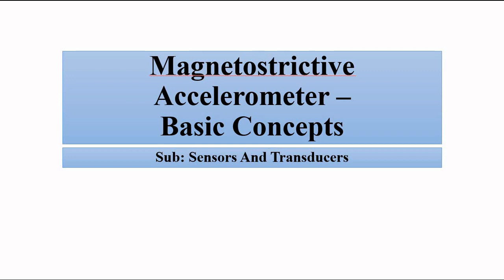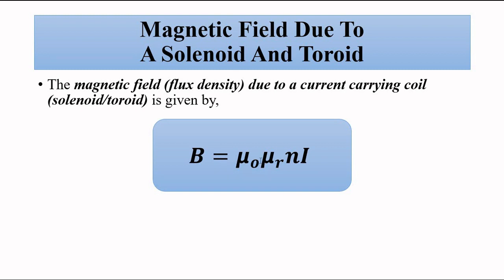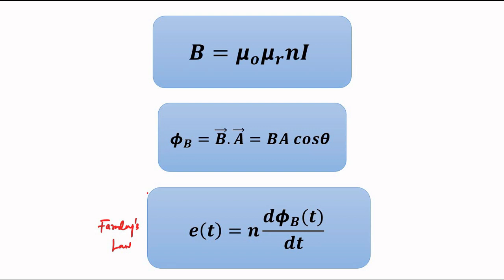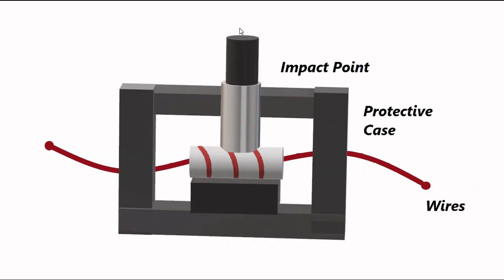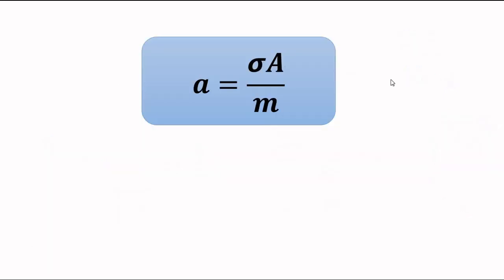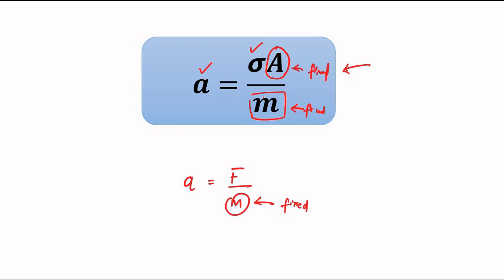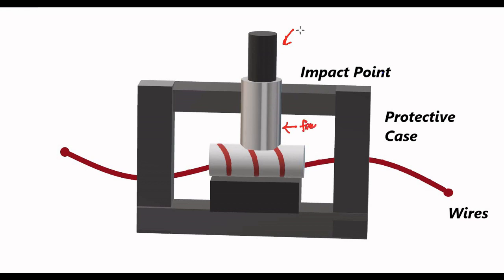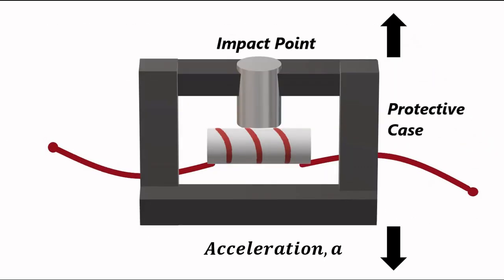Magnetostrictive Accelerometer | Basic Concepts | Sensors And Transducers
In this video, we are going to discuss some basic concepts about Magnetostrictive Accelerometer for acceleration measurement.